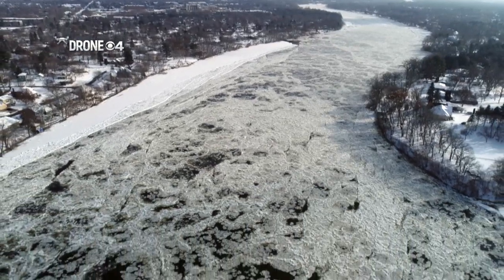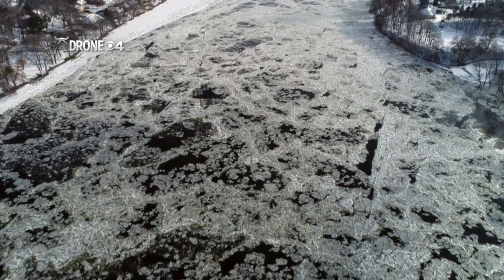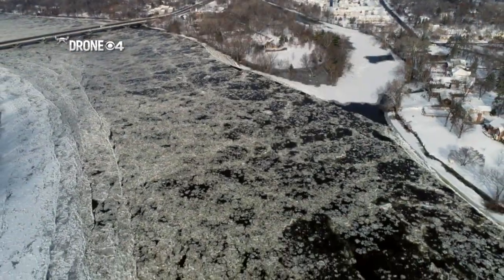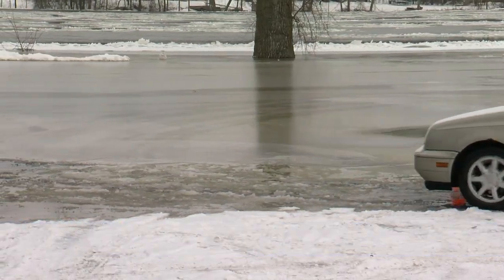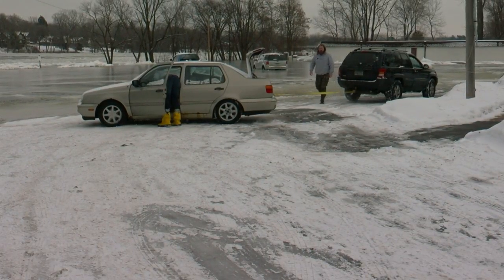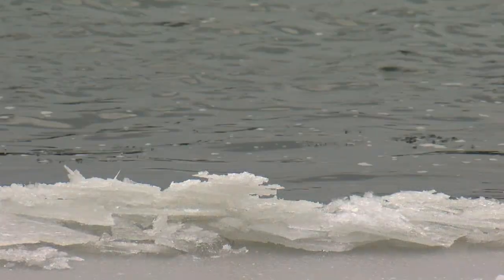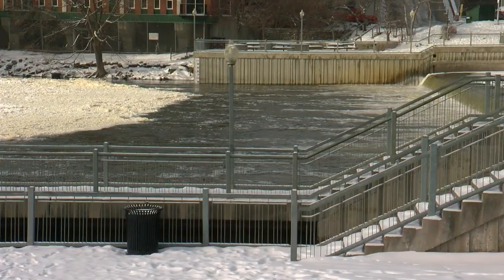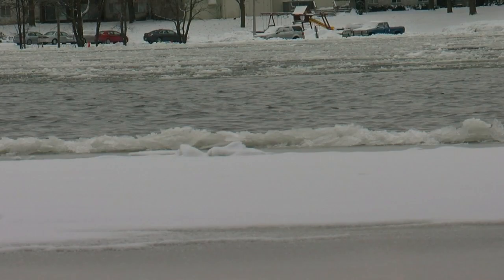Ice Jams Forming In Mississippi River Raises Flooding Concerns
Folks in the northwest suburbs are preparing riverfront homes for possible flooding, Bill Hudson reports (2:08).
WCCO 4 News At 5 – Jan. 13, 2020